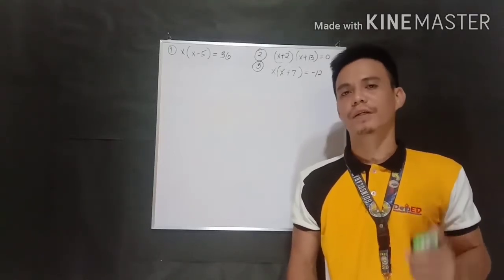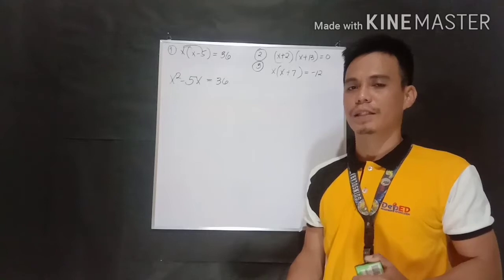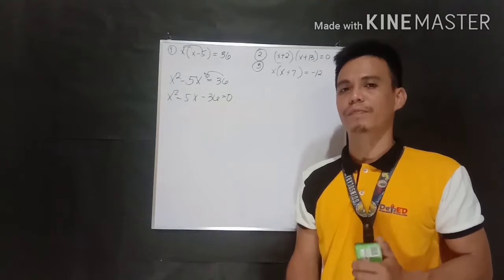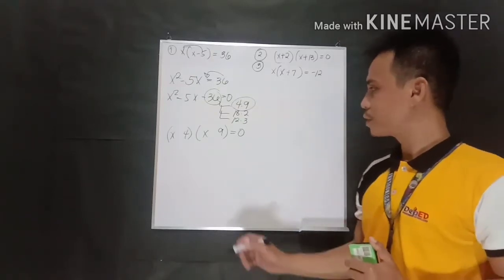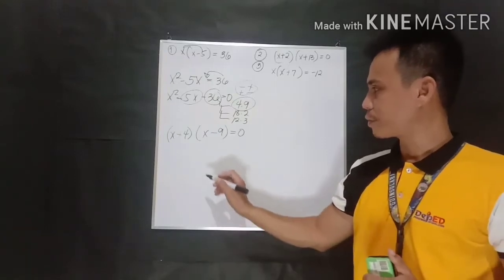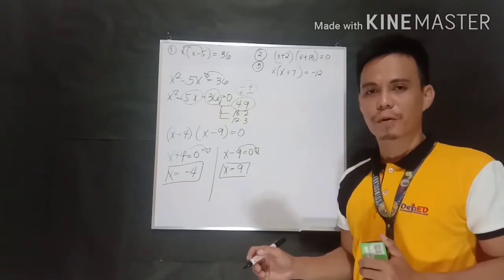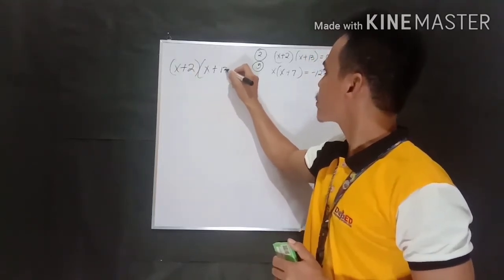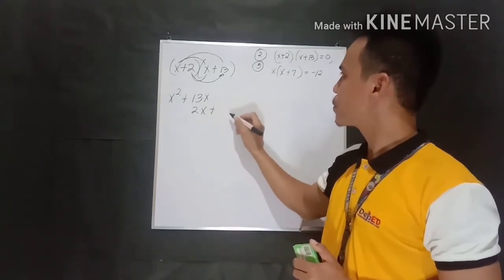Solving Equations Transformable to Quadratic Equation